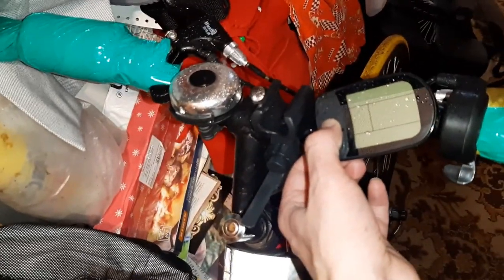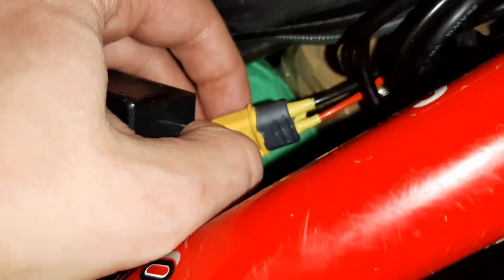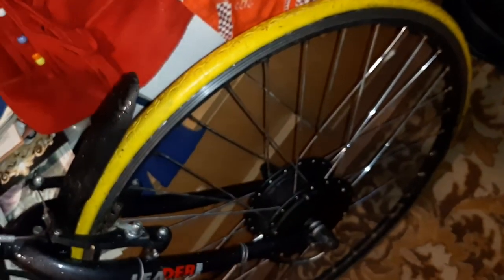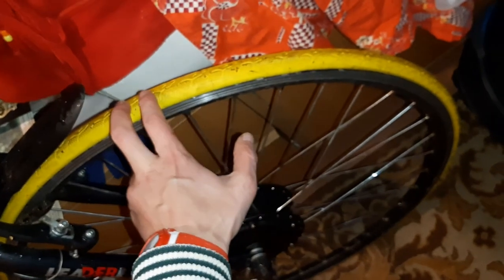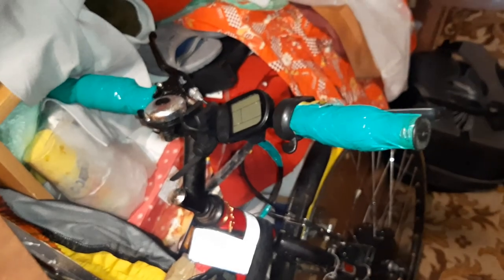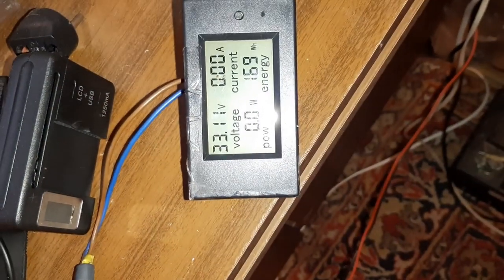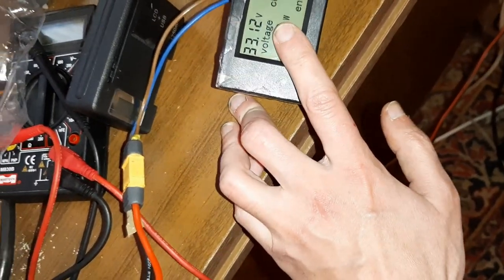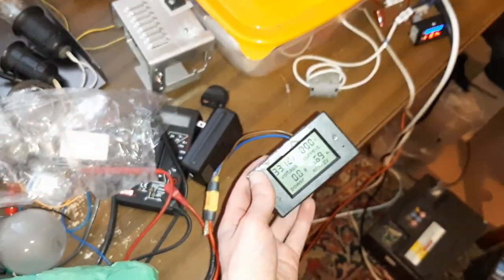Електрический велосипед с крыльями. После дороги...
Мне он немного слишком большой и я несколько раз ударилься об его раму... Стояло на нём 26 колесо и то был за большой ,а я поставил ещё 28 дюймов...

Передняя шина свих денег (8-10 евро), на мой взгляд не стоит.
Слишком много у ней минсов: 1 нехороший накат. 2. Слабый зацеп, на мокрой земле , на песке сильно скользит. 3. что она низкая, есть шанс наезжая косо на бордюрчик маленький повредить обод, что у меня было уже. 4. Не хорошая амортизация, можно погнуть от этого обод, получить восмёрку или яйцо или вообще его сломать. 5. Особенно не хороший накат по жвиру, плиткам и шуршавому асвальту ,аж всё тресёт...